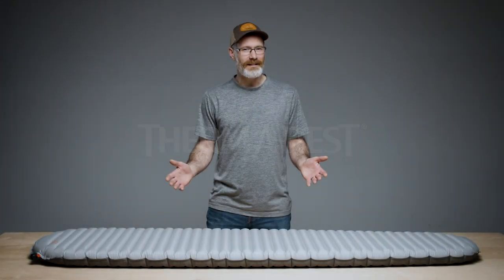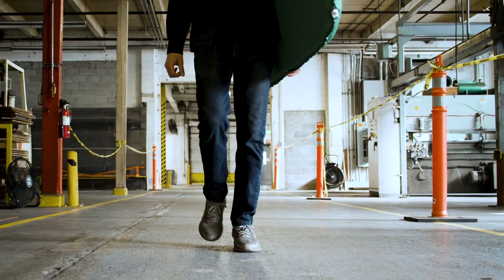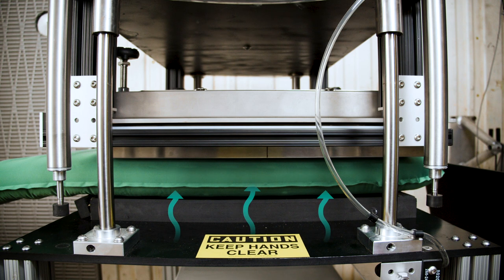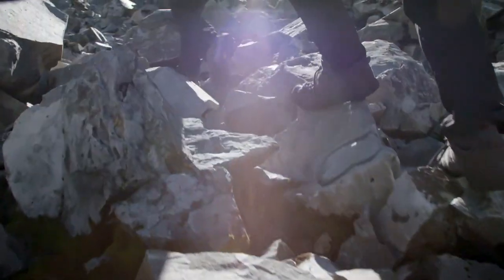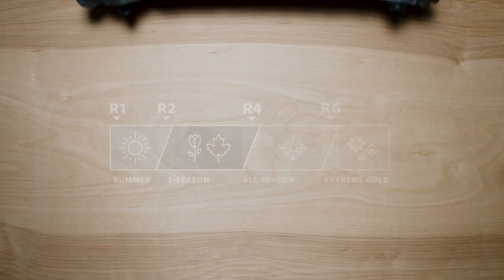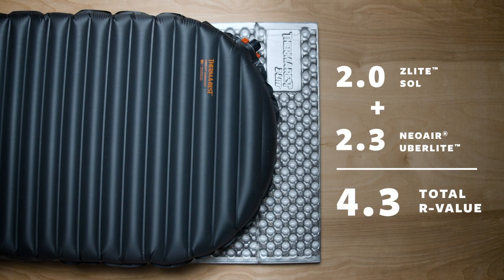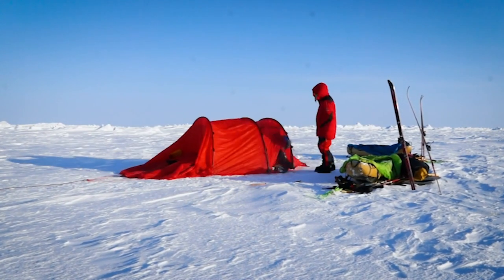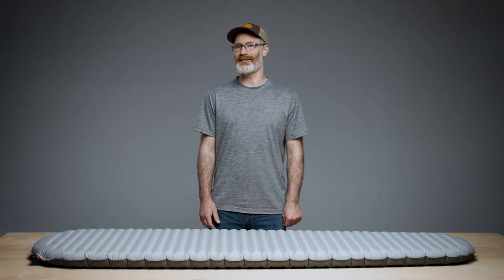Sleeping Pad R-Value: How to use the ASTM Standard and Seasonality Guide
As the leaders in sleeping pads since 1972, Therm-a-Rest has created this comprehensive guide to help backpackers and campers understand their camping mattress R-value. The ASTM R-value standard allows you to make comparisons between sleeping pads for camping and backpacking.

In this video, we cover what R-value is, the ASTM R-value standard, how R-value is tested, and how to choose the right sleeping pad R-value. For more info on R-value and our award-winning sleeping pads, head to thermarest.com or check out the following articles on the Camp Therm-a-Rest Blog.